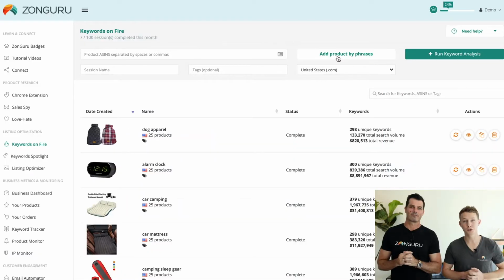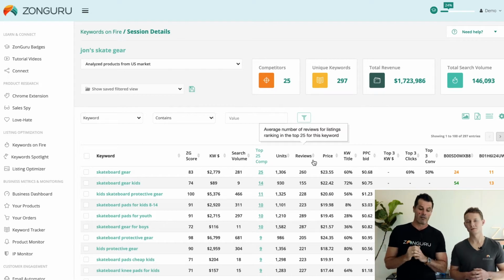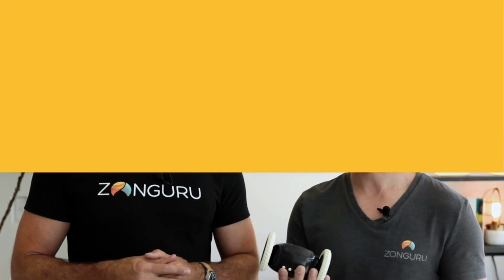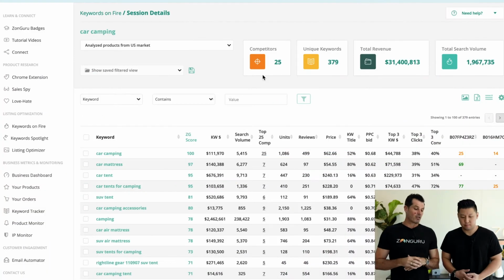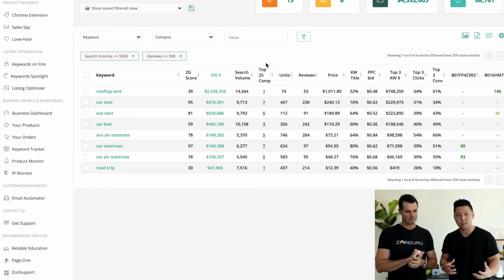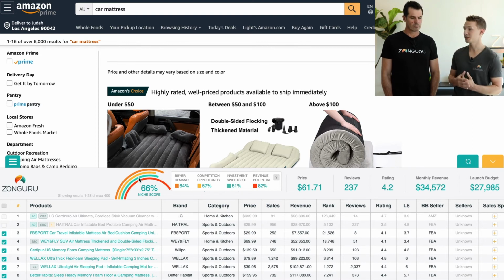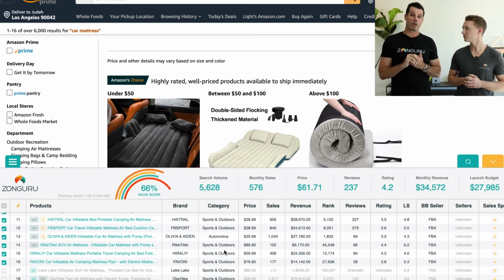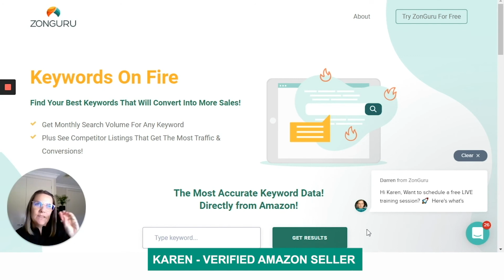Amazon Marketplace Evolution & How to Use a Data-Centric Plan to Finding Products (1/4)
Amazon is evolving at such a rapid rate! Strategies, data, and tools from a few months ago just won't cut it for 2020! In this 4 part web series we will unpack the latest, secret data-driven strategies and tools to help you find, launch and scale winning products in 2020. Plus special expert guests will be dropping in with their latest tips and tricks.

If you want to win on Amazon in 2020 don't miss out and register!

Topics Covered in the Series:
‣  Video 1: The Evolution of the Amazon Marketplace and How to Use The Data-Centric Approach to Finding Products.
‣  Video 2: Unboxing and Product Differentiation Assessment.
‣  Video 3: Listing Optimization and How to Max Traffic; Sales and Beat Competition.
​‣  Video 4: Listing and Business Management - Critical Expert Seller Tips to Running your Business and Scaling.